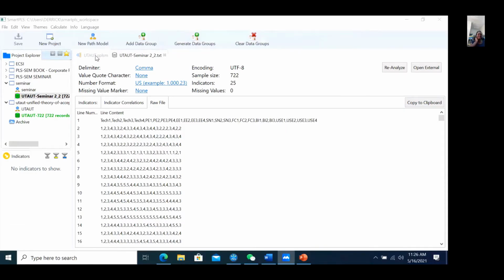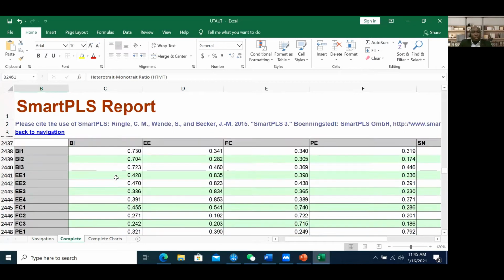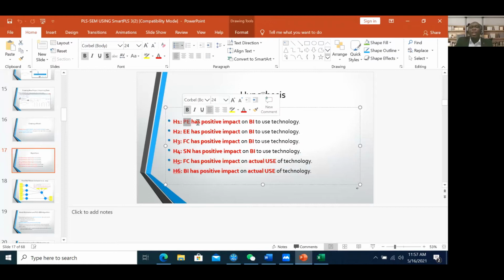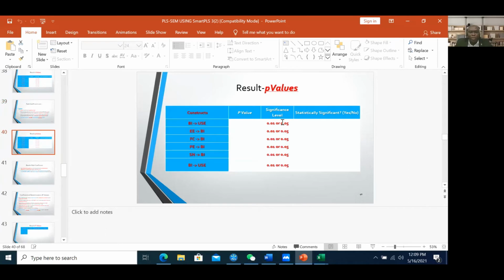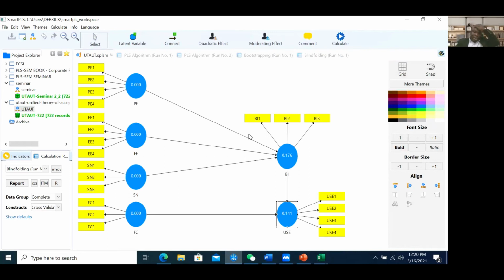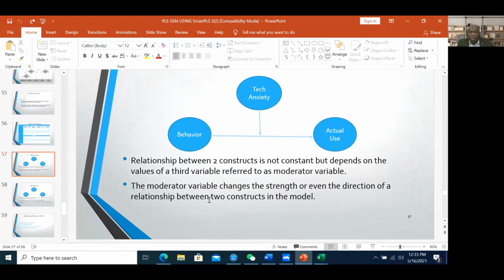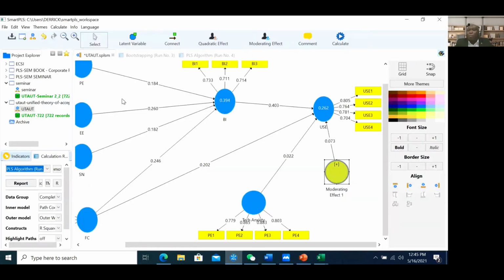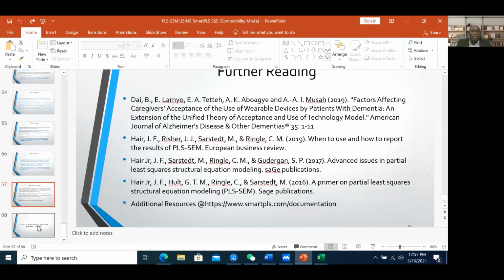Structural Equation Modeling (SEM) using SmartPLS (Part-2) | Dr. Ebenezer Larnyo, PhD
Structural Equation Modeling (SEM) using SmartPLS-2

Facilitated by,
Dr. Ebenezer Larnyo
Institute of Information Systems Engineering
Jiangsu University